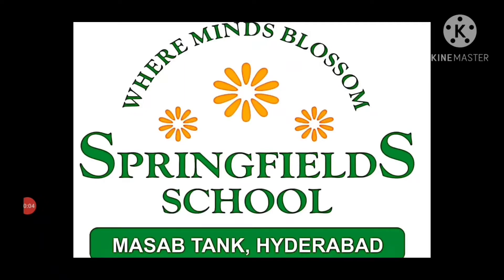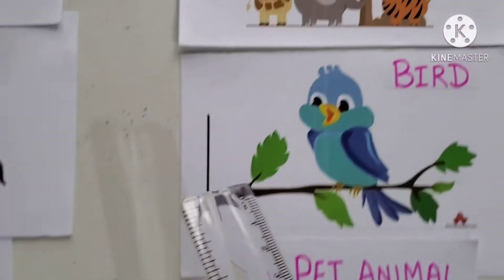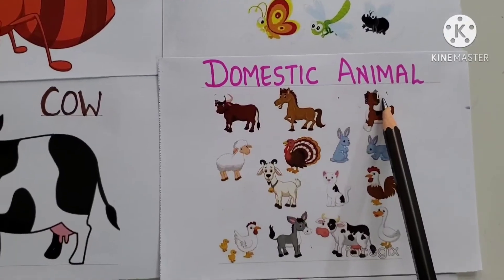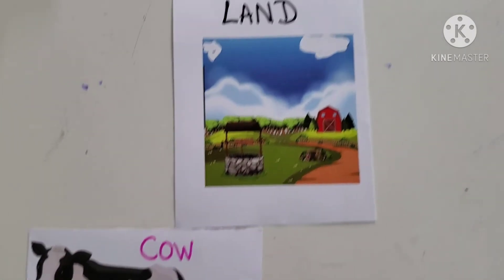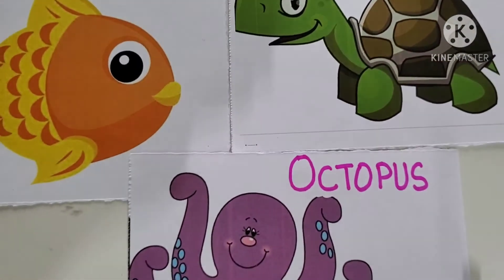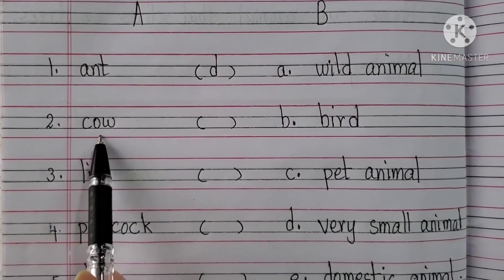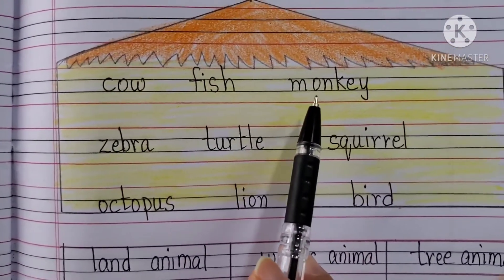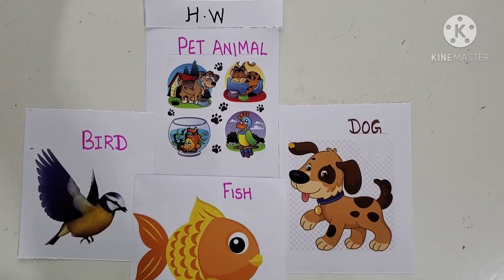CL I E.V.S 16 NOV 2020 SFSMT FAREESA BASHADI